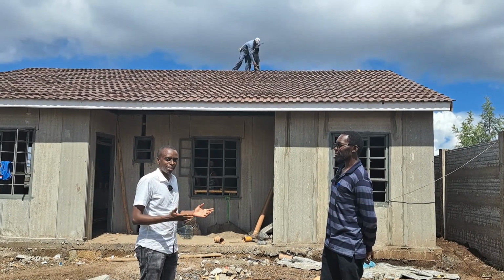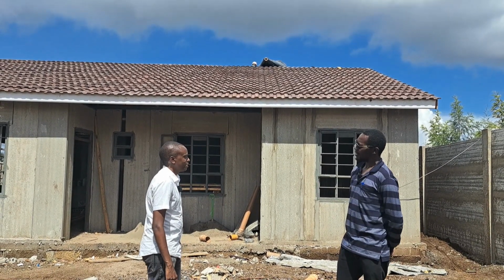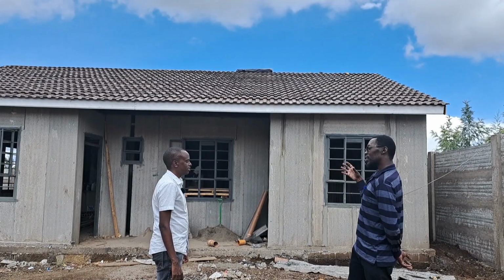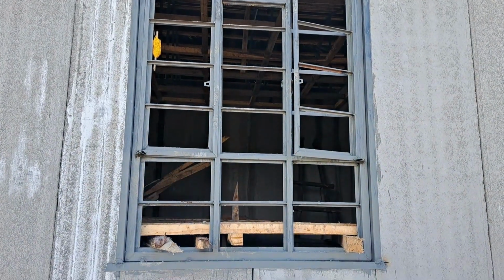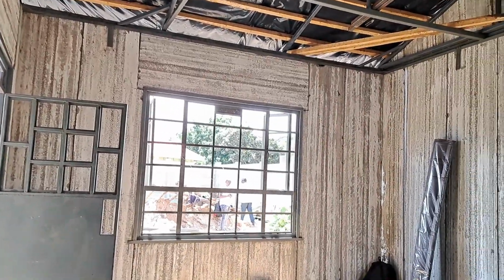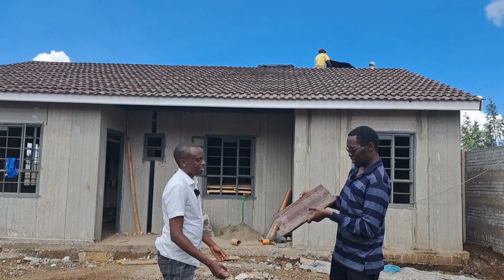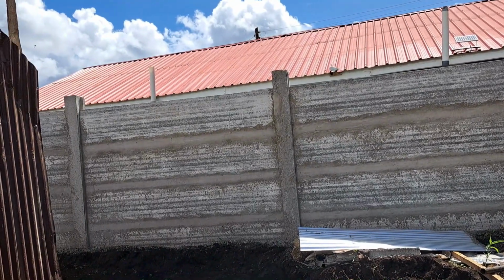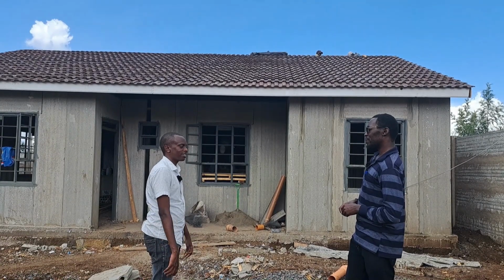Dr. Sam Unveils Eco-Friendly 4-Bedroom House Constructed with Precast Panels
Today, I met a fan of the channel and the proud home owner of a 4 bedroom bungalow in Meru County, Kenya. Sam discusses the journey of building his house and why he loves precast concrete panels to both build his house and fence his 50x100 plot. He also used EcoTiles, a recycled-plastic roof tile, as a roof cover. Enjoy the discussion.